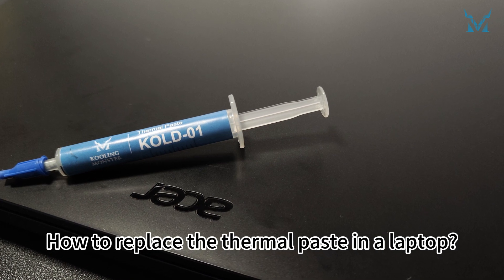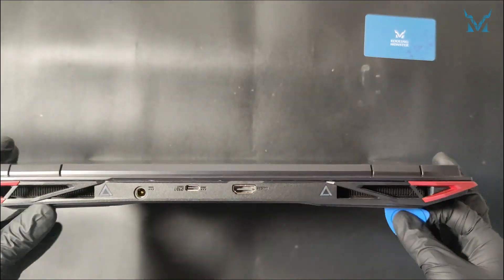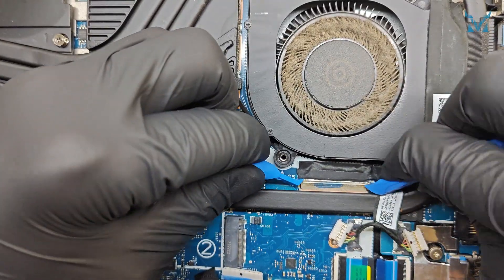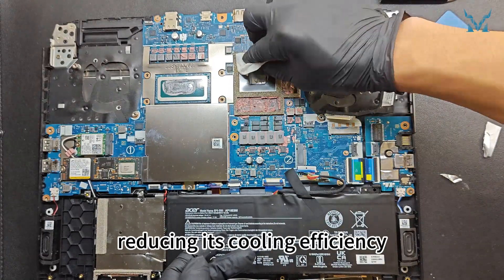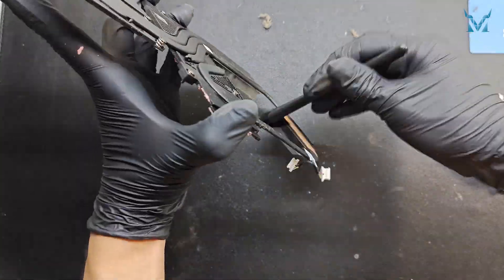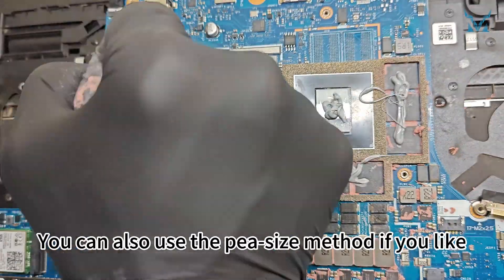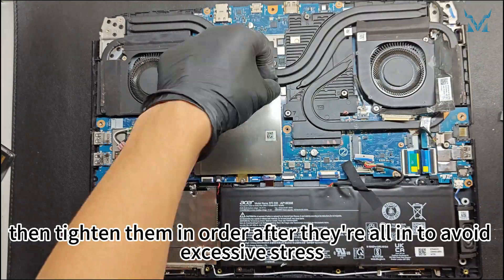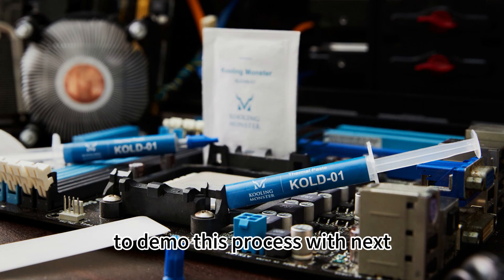Speed Up Your Acer Nitro 5 2022 - Prevent Overheating With Dust Cleaning & New Thermal Paste